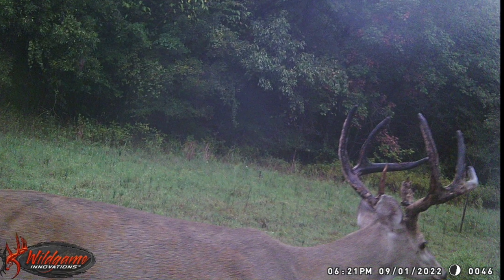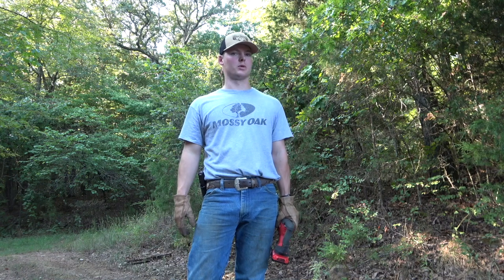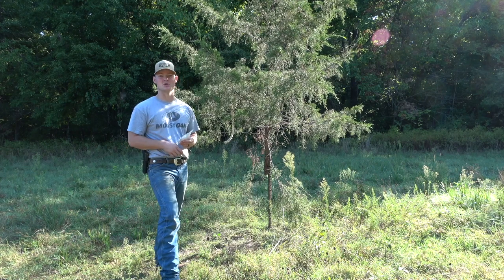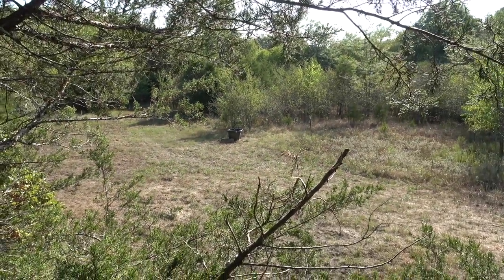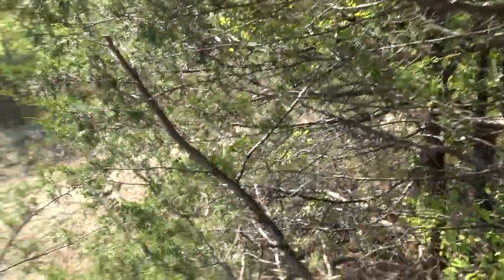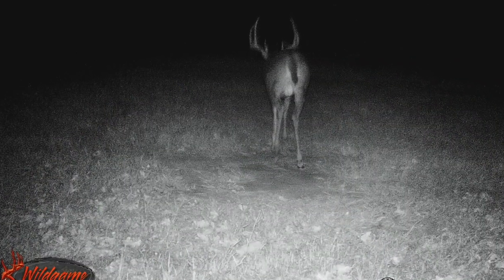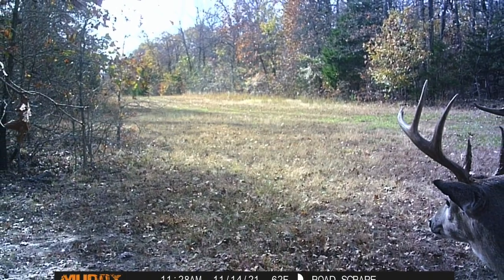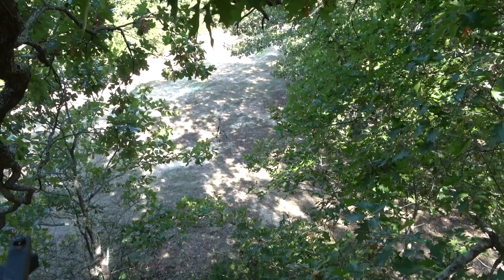Mock Scrapes, Water Holes and Trail Camera Strategies! (Prepping for Deer Season)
Mason from Bow Choice TV,  goes up to his hunting property in Oklahoma to knock out the last few tasks to get everything ready for hunting season. Watch as he goes over how to make mock scrapes, fills up his water hole and goes over his hunting trail camera strategies.

Equipment used:
Brush Blade

Scrape Scents